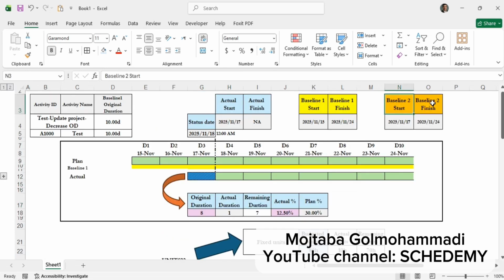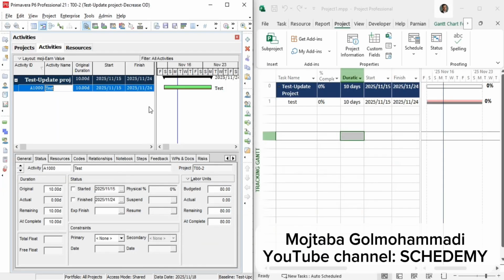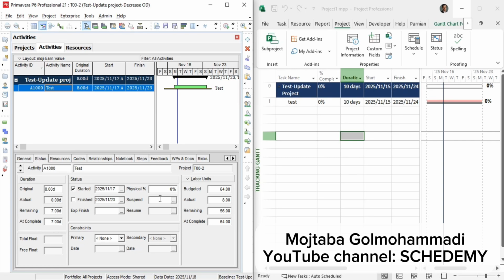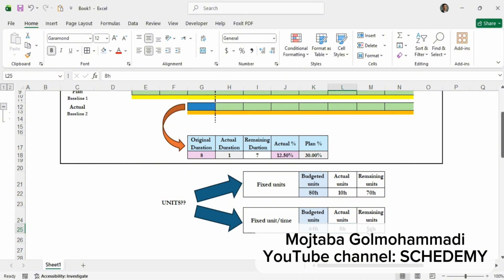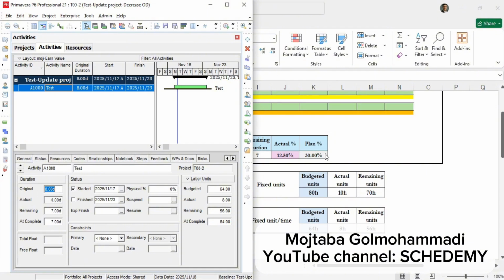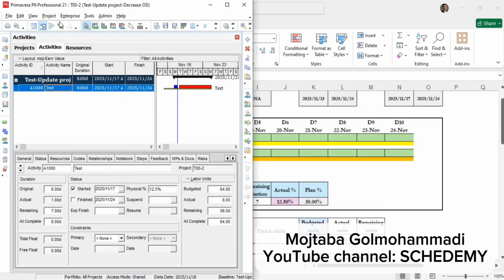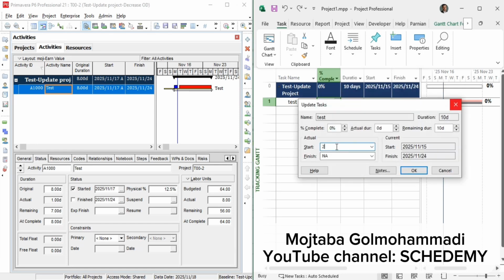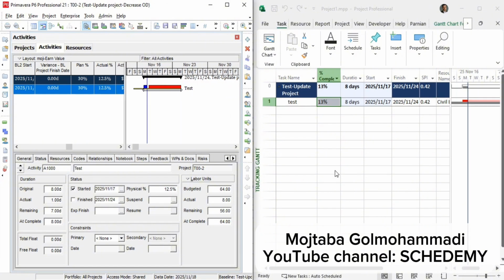🔥 Scenario #2 Just Dropped: The Real Recovery Plan in Both Primavera P6 & MS Project!🔥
In this video, I break down one of the most important concepts in project scheduling — the Catch-Up Plan.
If an activity starts late but still needs to finish on time, how do you calculate it?
How do MSP & Primavera react?
And how do you update the actuals, remaining duration, and baselines correctly?

This scenario is a MUST-LEARN for every project planner.
👉 Watch now and level up your scheduling skills.
Support means a lot — don’t miss this series!